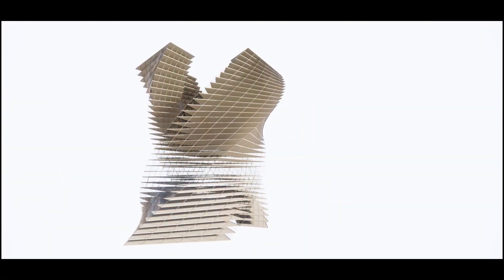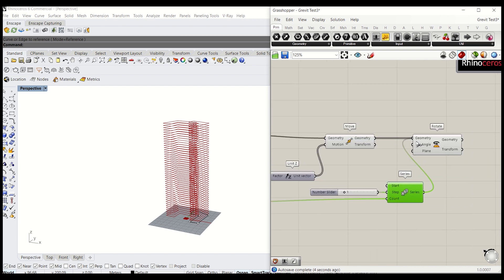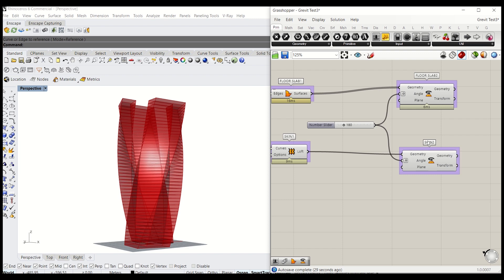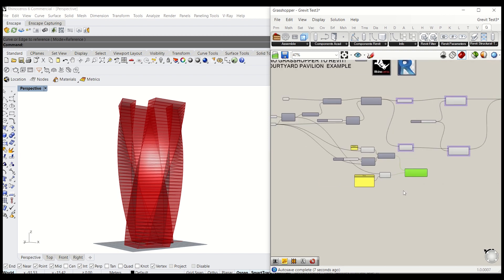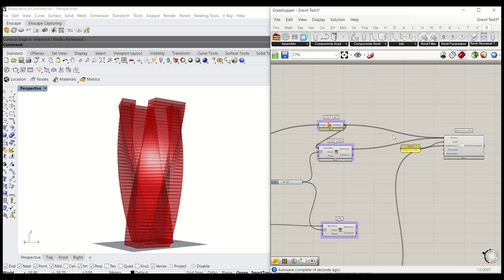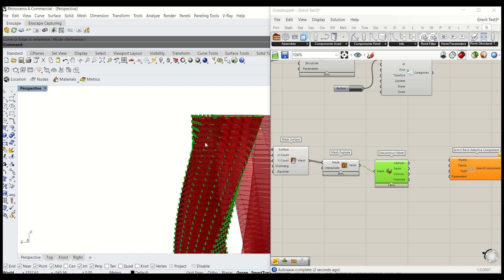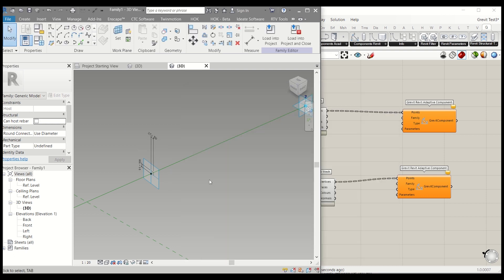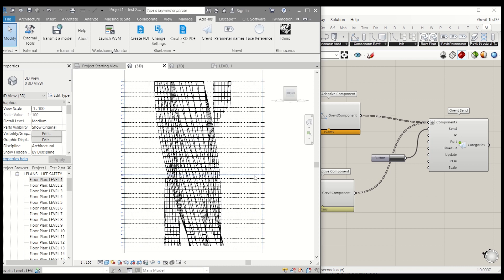2 Rhino to Revit - Twist Twin Towers (Rhino Grasshopper - full BIM using Grevit part 2)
This is the second part of 'how to convert Rhino model to Revit' series. I will demonstrate how to build the twist twin towers in Grasshopper and push the geometries to Revit as BIM objects. You will learn how to convert levels, floor slabs and facade system through adaptive components.

This can be watched separate to the part 1 tutorial. However, I highly recommend to watch the first tutorial as it won't cover the basics components but more focused on the advanced tools.  Alright let's start from building the towers in Grasshopper first.

There will be a plug in required for 'Explode mesh' which can be downloaded

And you will need to download Grevit and install for both Rhino and Revit.

Rhino & Revit interoperability review 2
Rhino model to Revit model
Floor, Levels and Curtain wall through adaptive component roof conversion from Rhino to Revit